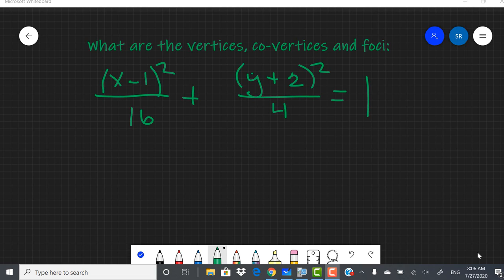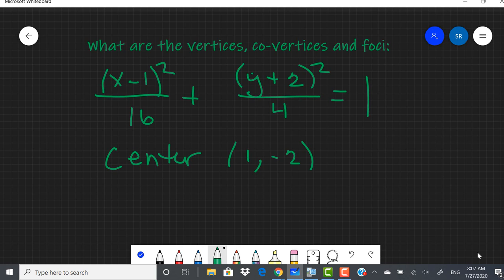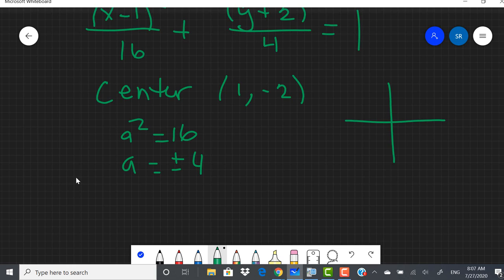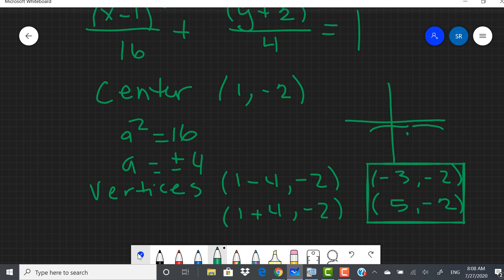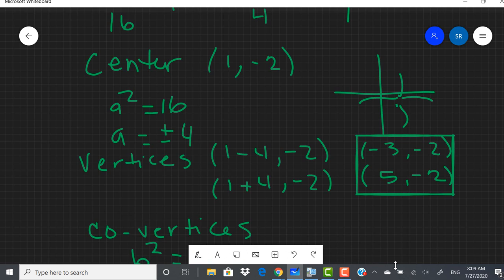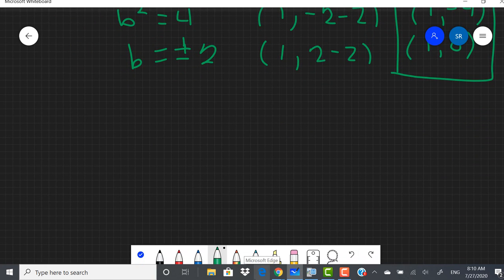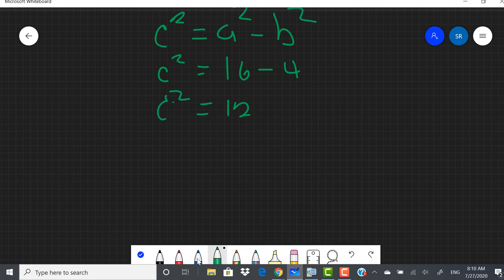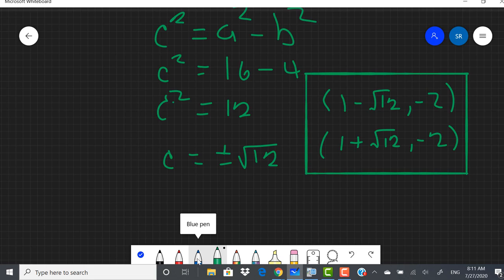12 1 2 Ellipses not at the origin find vertices